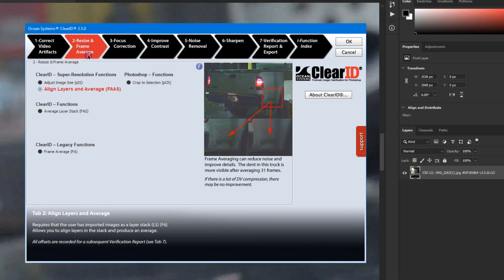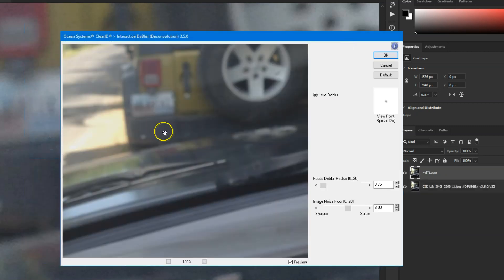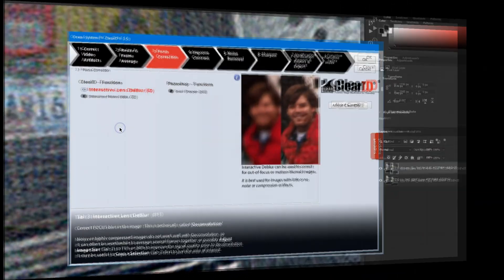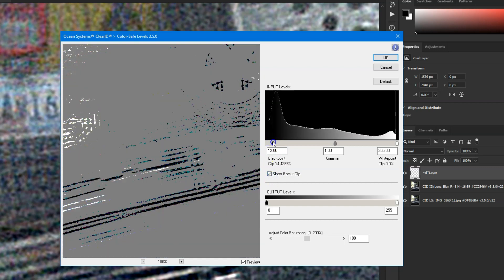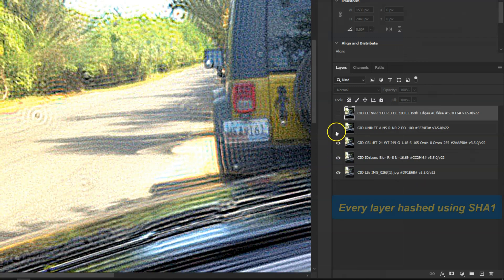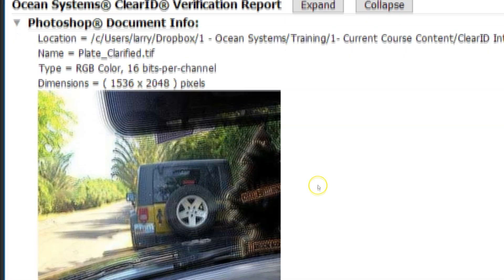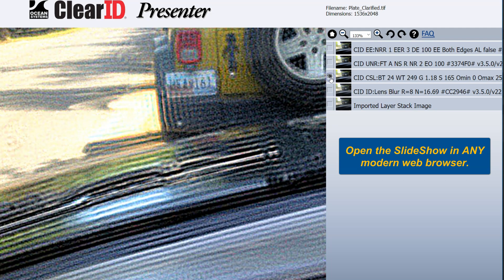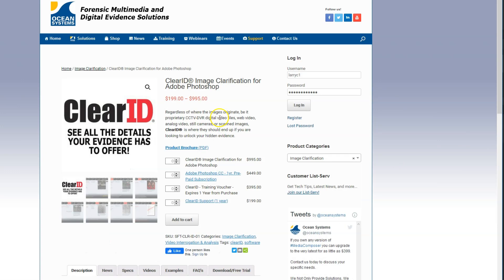ClearID® Image Clarification for Adobe Photoshop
ClearID® Image Clarification for Adobe Photoshop is a suite of Forensic clarification tools that provides a simple, non-destructive, step-by-step guided workflow with realtime previews.

You don't need to be a Photoshop guru, as ClearID® will guide you step-by-step and document everything for you along the way.

See all the details your evidence has to offer.